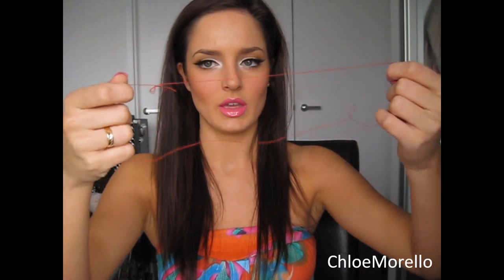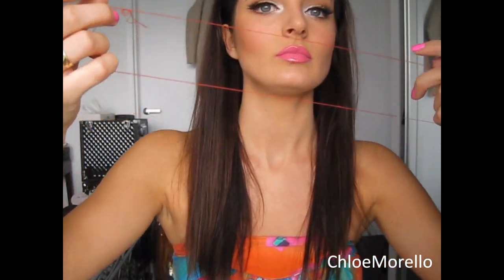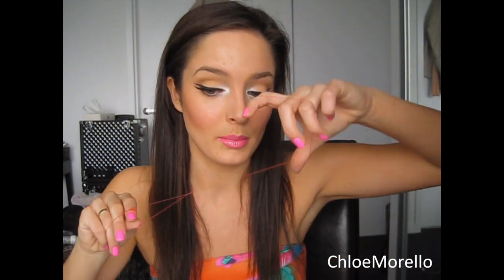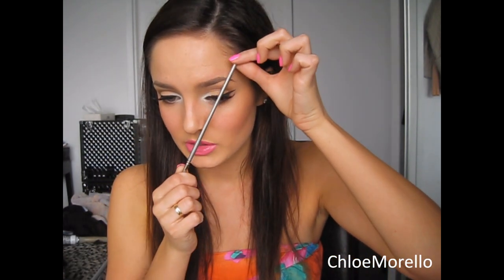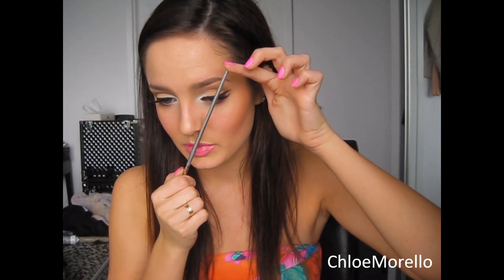Threading: How To Shape Eyebrows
You will need:
Thread (just regular sewing thread)

THATS ALL! :D